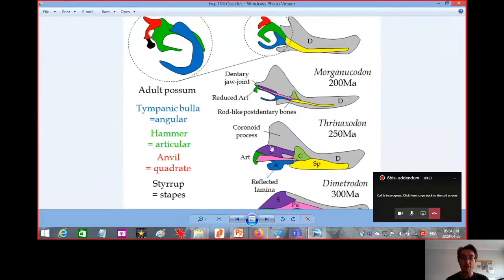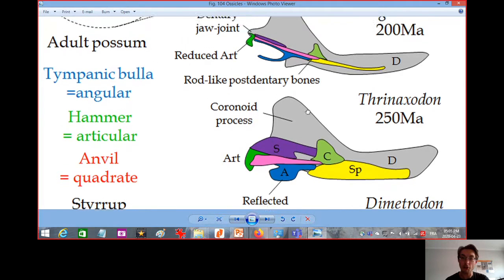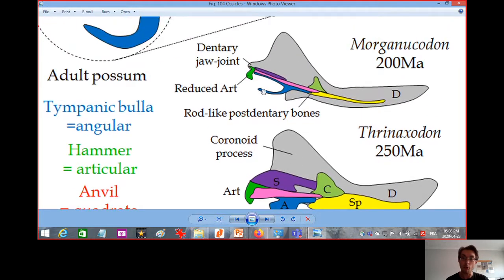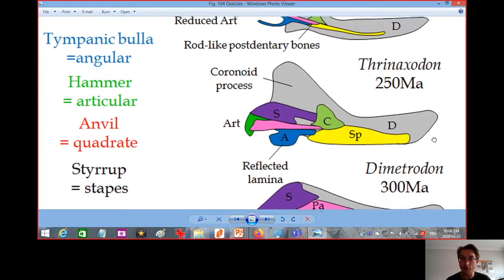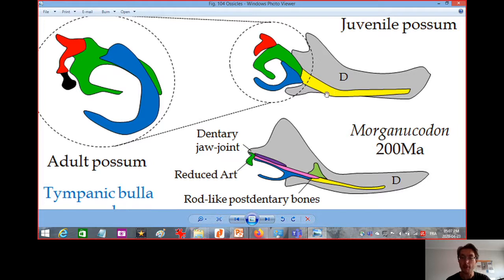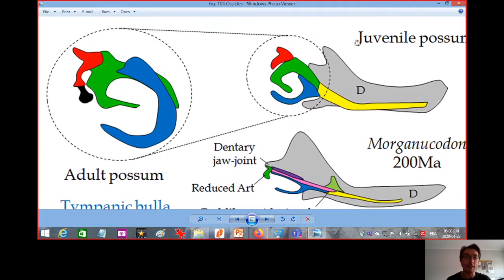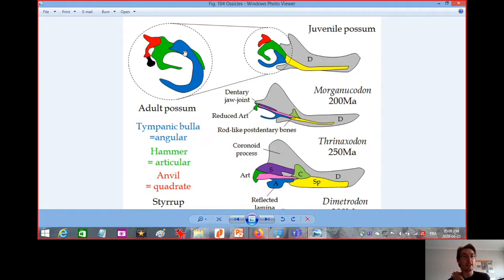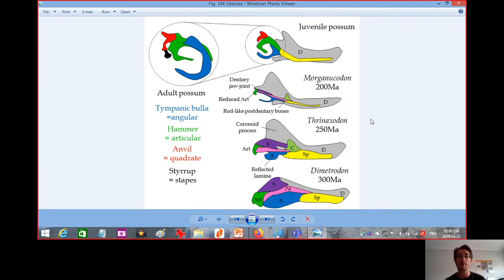6 addendum- mammalian middle ear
Evolution and Paleontology lecture given to Honours students at the University of the Witwatersrand (Johannesburg, South Africa)